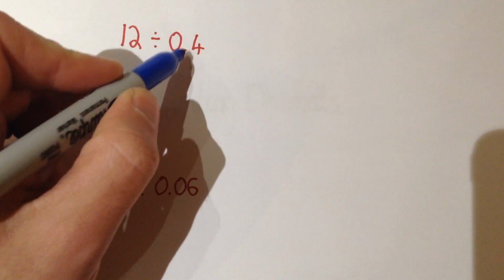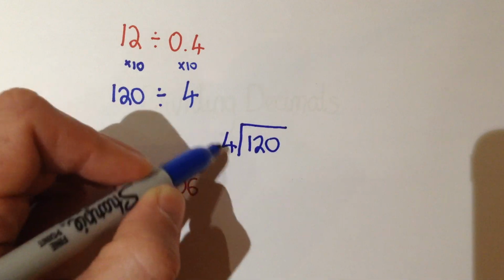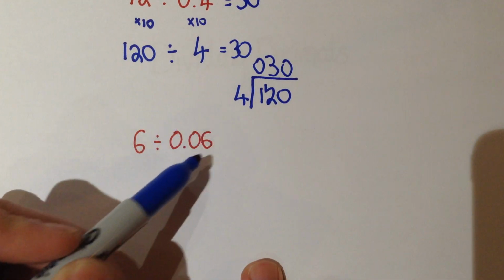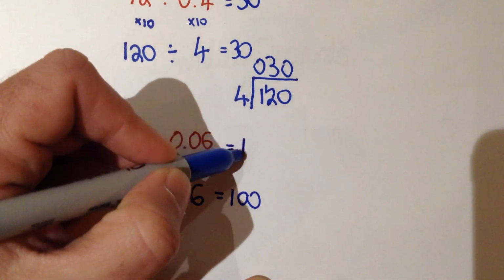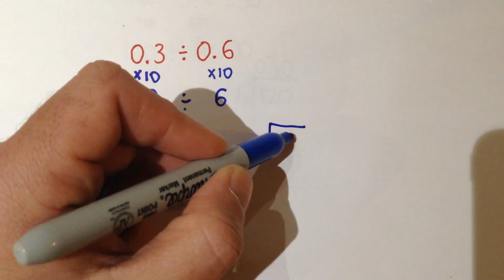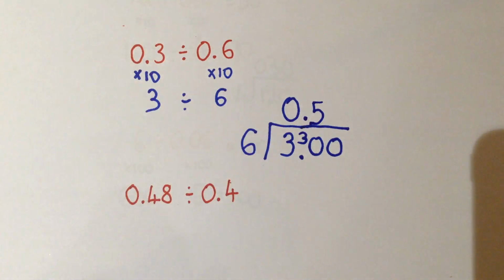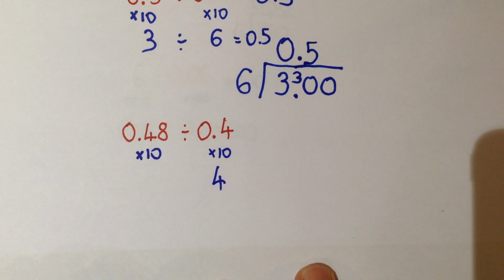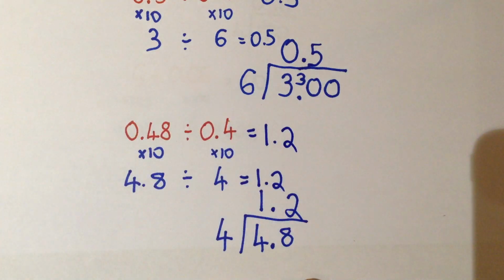Topic Dividing decimals